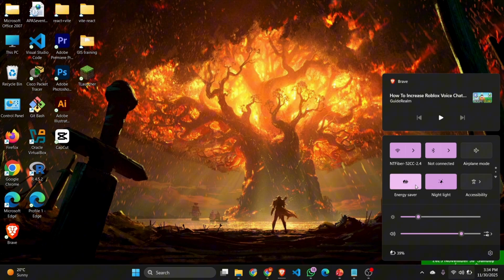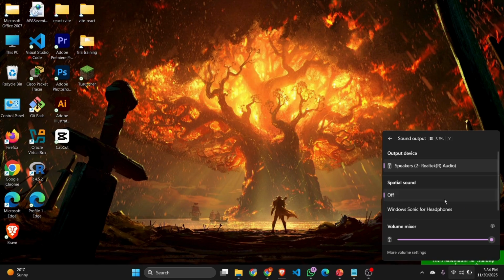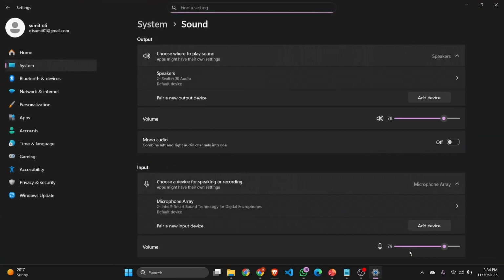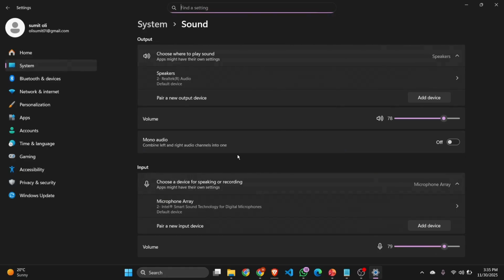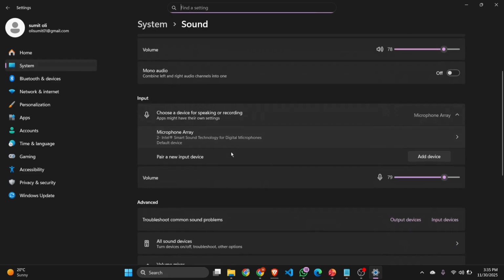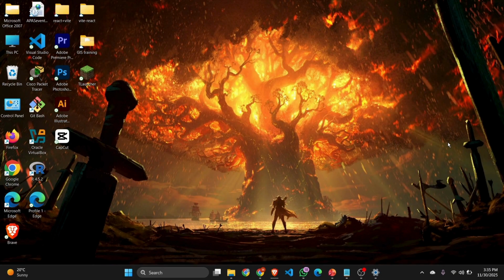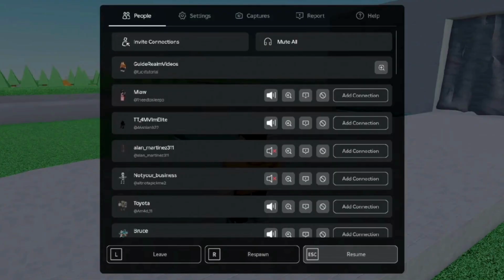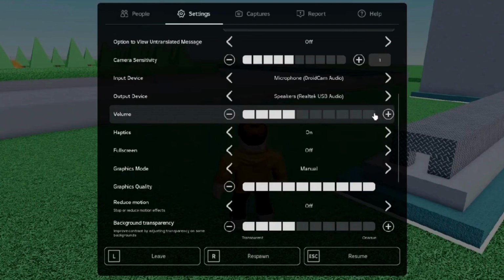How To Increase Roblox Voice Chat Volume 2026 – Fix Low Voice Sound Fast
Is your Roblox voice chat too quiet even at max volume? In this updated 2026 tutorial, I’ll show you how to increase Roblox voice chat volume on mobile, PC, and tablet using the fastest working settings. This step-by-step guide fixes low voice sound, audio balance issues, and mic output problems so you can hear your friends clearly during gameplay. Optimized for U.S. players and streamers.

📌 Timestamps:
00:05 – Why Roblox Voice Chat Is So Quiet
00:25 – How To Increase Voice Chat Volume (Main Fix)
00:50 – Extra Sound Fix If Voice Is Still Low

💡 What You’ll Learn in This Video:

How to increase Roblox voice chat volume in 2026

Fix Roblox voice chat too quiet on mobile & PC

Best Roblox audio settings for clear voice

How to boost in-game voice sound safely

Mic and speaker balance fix for Roblox

No bans, no third-party apps required